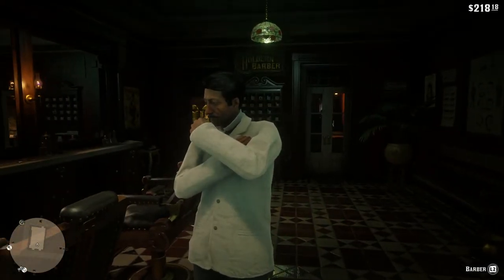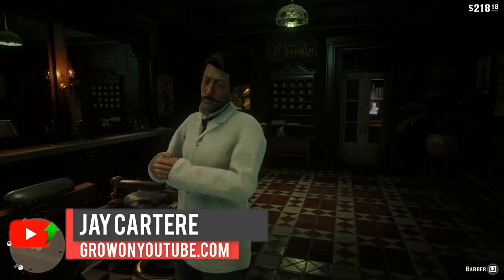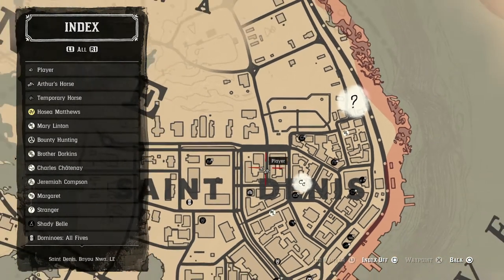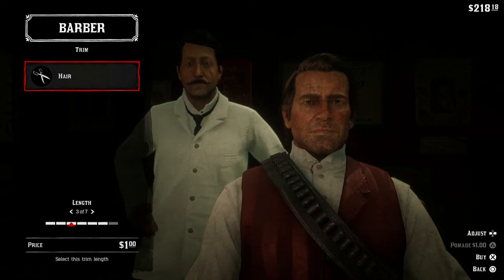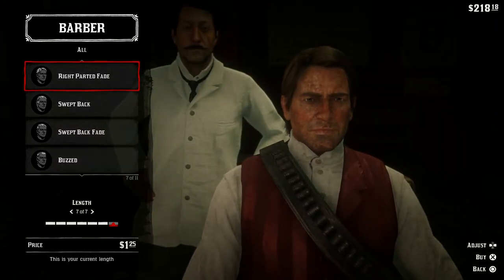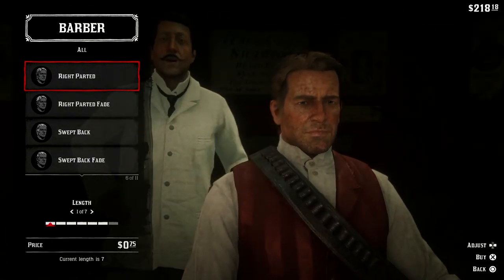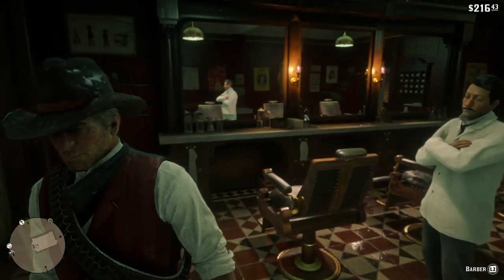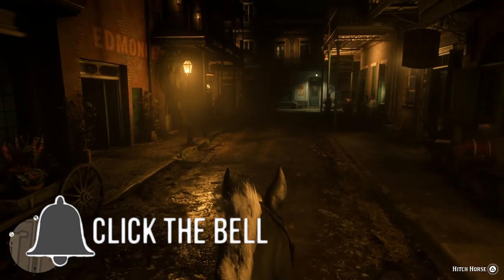Red Dead Redemption 2 PS4 Tutorial - WHERE TO FIND A BARBER - HOW TO CUT YOUR HAIR + STYLE IT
Learn WHERE TO FIND A BARBER in Red Dead Redemption 2 in this PS4  tutorial. In this video I'll be showing you HOW TO CUT YOUR HAIR! If you want to know HOW TO GET DIFFERENT HAIR AND BEARD STYLES then this Red Dead Redemption 2 PS4 Tutorial will show you how!